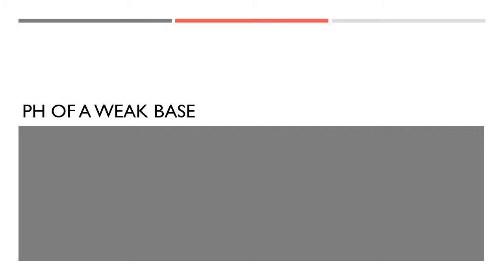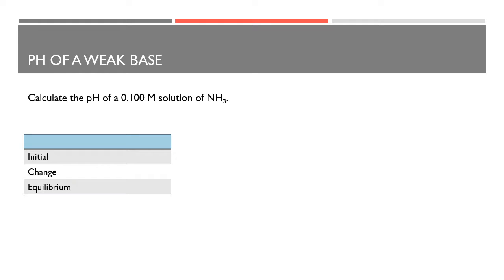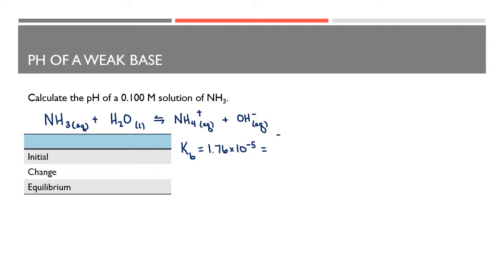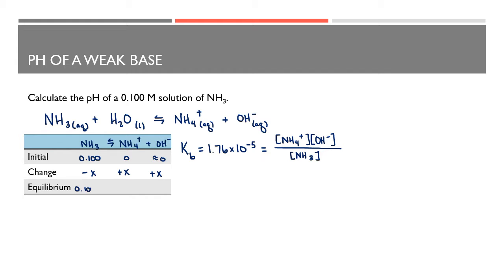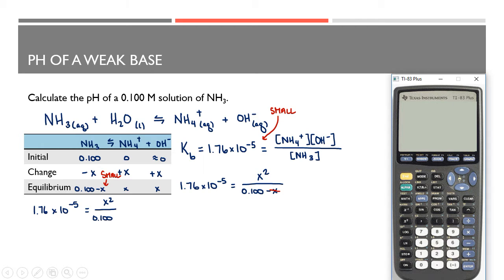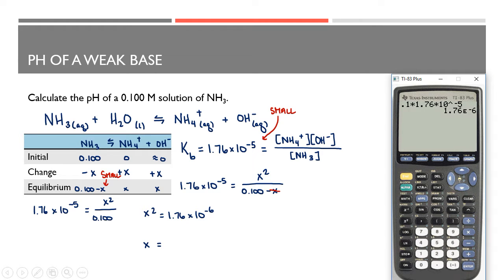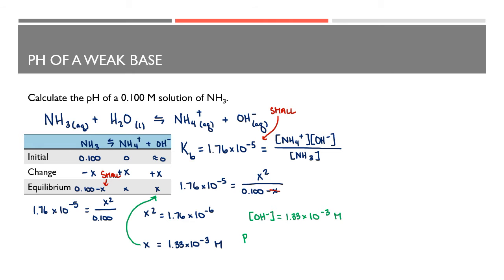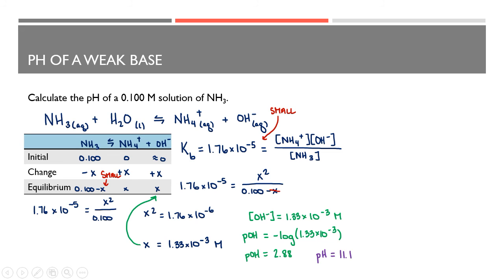36c pH of a Weak Base